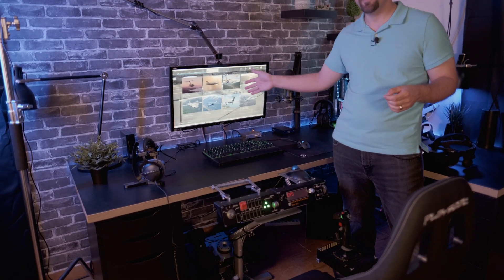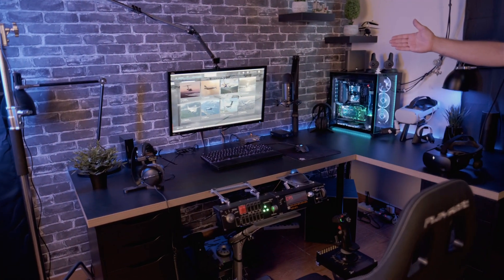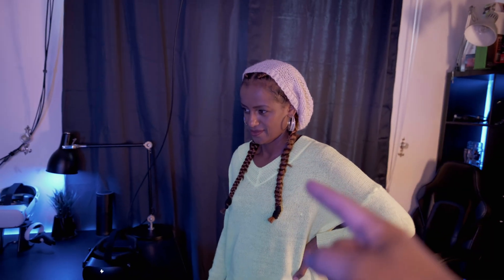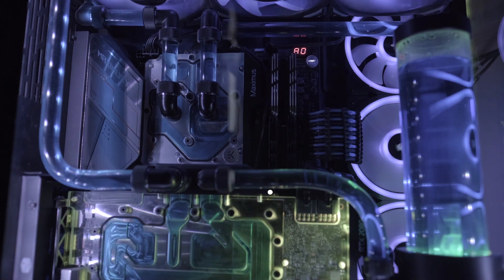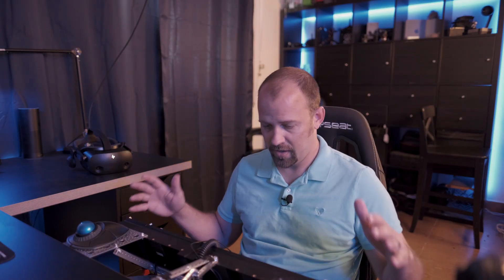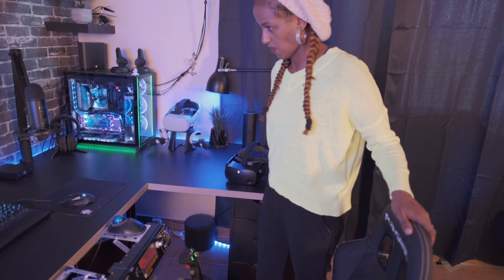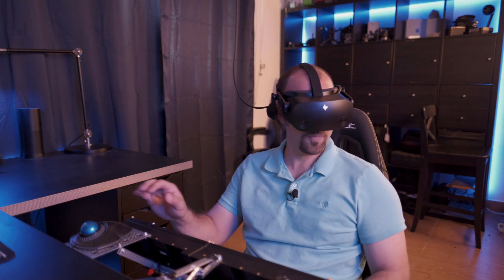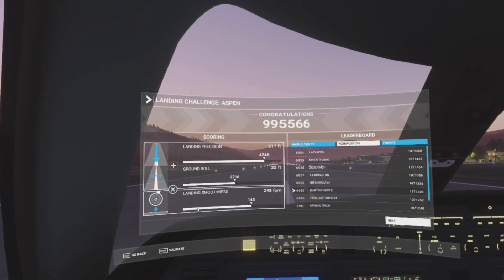Does VR Make You a Better Pilot?? 4K Monitor vs. Reverb G2 in Microsoft Flight Simulator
VR is pretty nifty. It can change the way we play games and offer us the next best thing to reality. But can it make you a better pilot? Join me today as we pit a 4K monitor against the Reverb G2 in a landing challenge showdown. Who will win?

Buck Converter

Gear I use:
Fuji XT-4
Fuji 16mm f1.4
Fuji 35mm f2